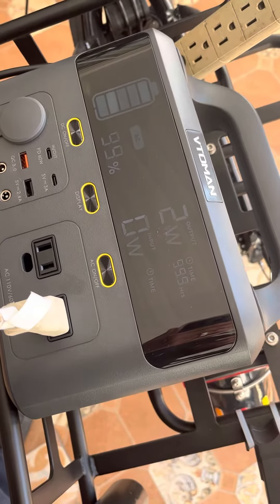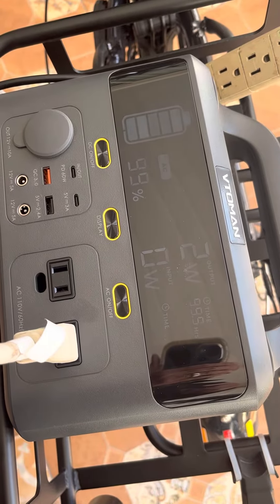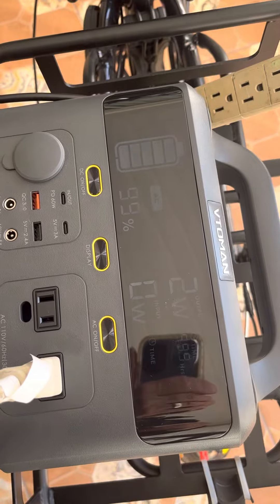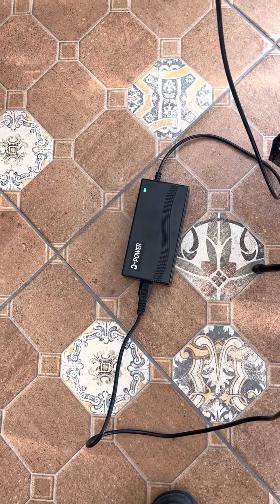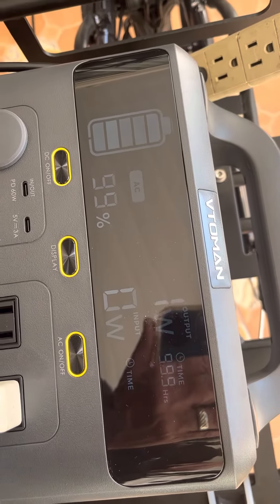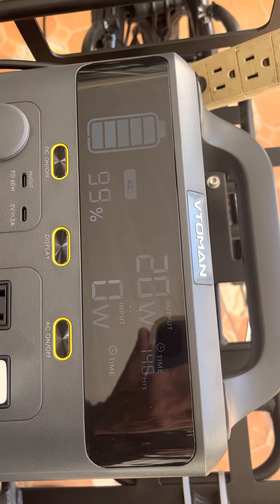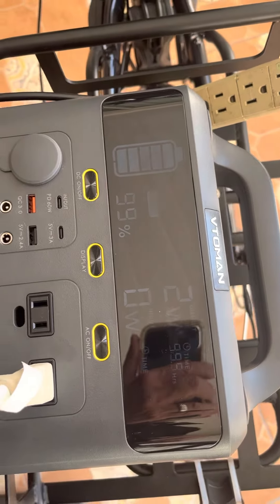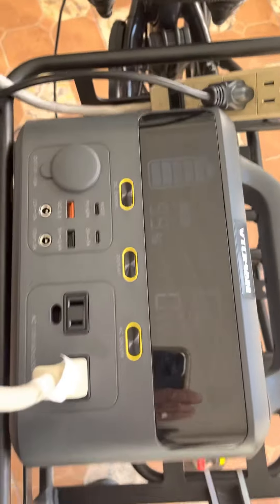Will the Vitoman 300 power station Charge my Lectric xp2.0 e-bike?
Testing the Vitoman 300 power station to see if it will Charge my Lectric XP2.0 E-bike